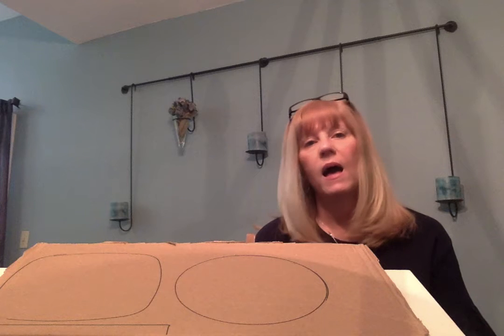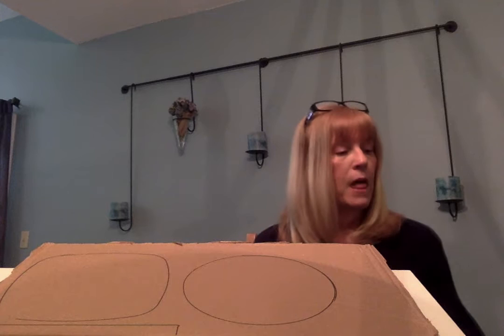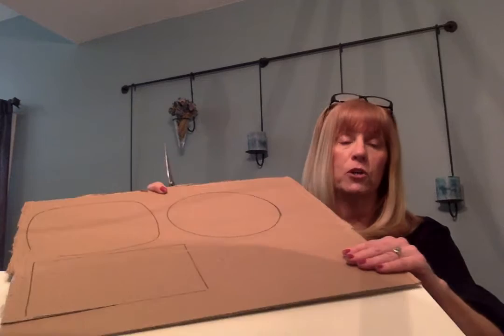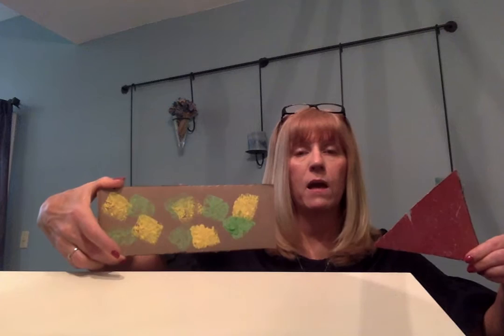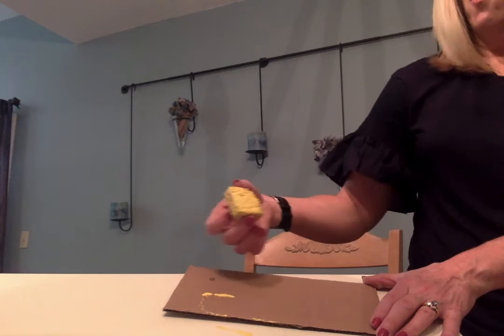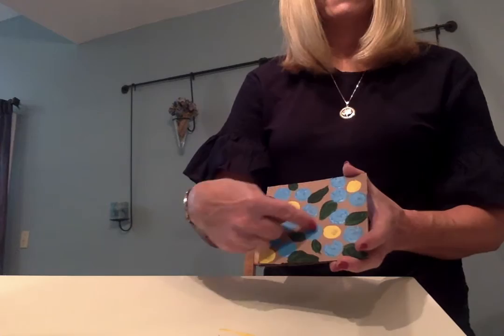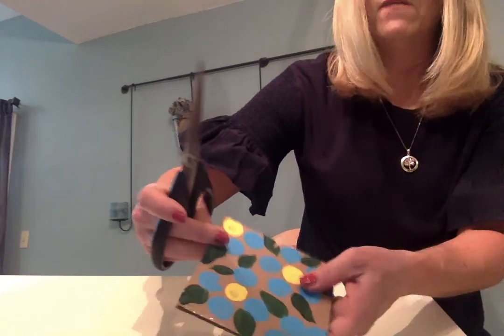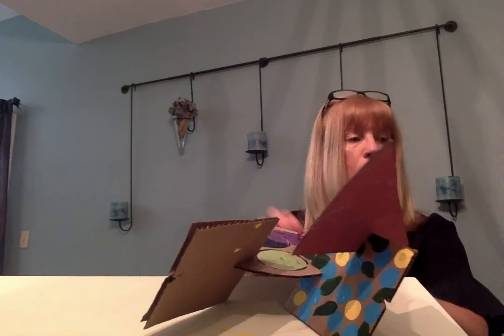3D Sculpture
Demonstration of abstract art sculpture project for school age children